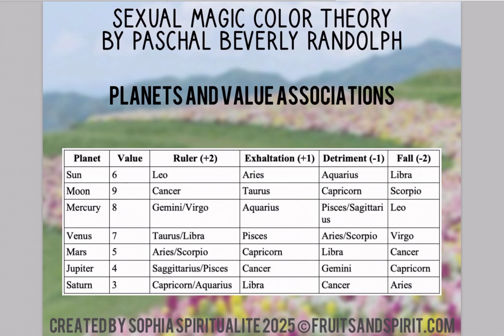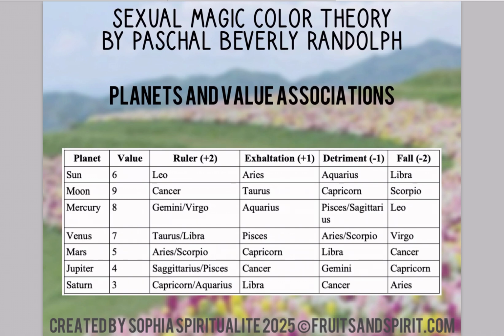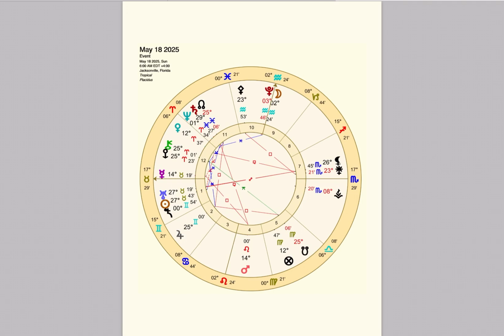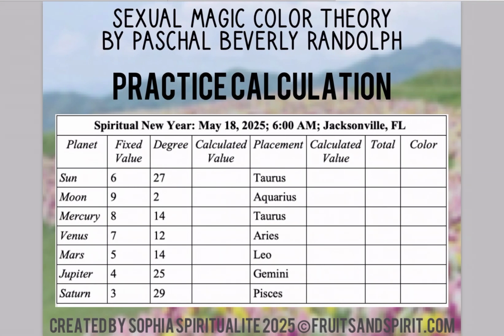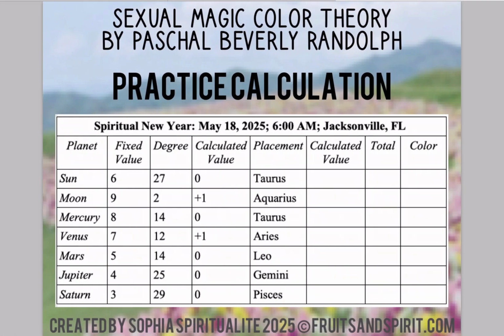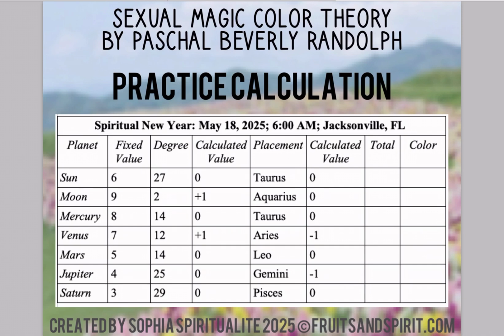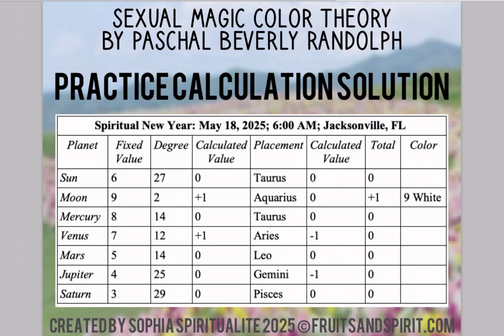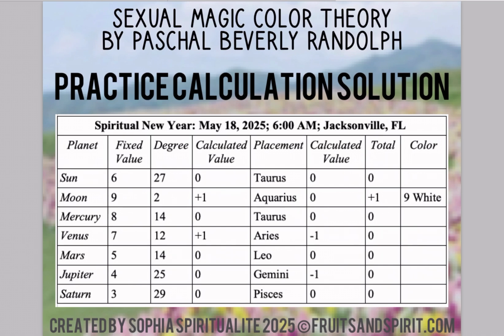Daylight Astrology: Color Theory from Sexual Magic by Paschal Beverly Randolph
Grand Rising, Grand Arrival, Grand Return!

For Private Use Only!

Thank you for following my journey! My title is Amonute West, Tayac of Piscataway, Sophia Spiritualite, and I am an AmaruKhan Miriyam, or American Oracle. I am Layperson for the St Philomena Laity Fellowship, an Orthodox Christian organization. This channel serves as my primary communication vessel to execute the will of the The Most High Father and Theotokos, Mother Mary, The Lord and Savior my Brother Yeshua(Jesus), and my beloved sister the Thaumaterga, Saint Philomena. Using the Internet Ley Lines, I communicate the collective will of the sentient Human beings against the Adversary, the now defeated Leviathan.

Please take a moment to review my previous work, including my foundational work the Higher Urim and Thummin, as was promised to us in the Bible. This Higher Urim and Thummin, is YOU! The power contained through knowing YOUR PERSONAL POWER as delegated to you by The Divine Creator. On this channel we focus on how to use your personal power to direct energy and bring about your personal desires.

KnowMoneyGrowMoney Ministry of Saint Philomena Laity Church Not-for-Profit Religious Organization Telegram

MariKaNa Band of Indians, Chapel Hill Piscataway Tribe

Sign up for the Rhabdomancy Course:
*NEW LINK COMING SOON*

Please consider ordering you Astrology and Tarot Reading : *NEW LINK COMING SOON*

ASTROTAROTGRAPHY Sample Readings and Links
1. North and South Node: Beginners Channelled Reading to how to best use and handle the energy of your North and South Node.
2. Spiral of Fortune: Channelled Reading of the major angles in your chart- Ascendent, Descendent, MidHeaven, Nadir Point, North Node, South Node, part of Fortune, and 1st Planet Planet Placement in your chart. (Child Friendly).
    * Kids: *NEW LINK COMING SOON*
3. AstroTarotGraphy Chart Reading: Channelled Reading that describes the placements in your chart and the flow of the energy.
4. Roots of the Tree: Channelled Reading that describes your personal Tree of Life and the flow of energy in your life. (Child Friendly)
5. Fruits of the Tree: Channelled Reading that describes your current Tree of Life.

Change of Terms: *NEW LINK COMING SOON*